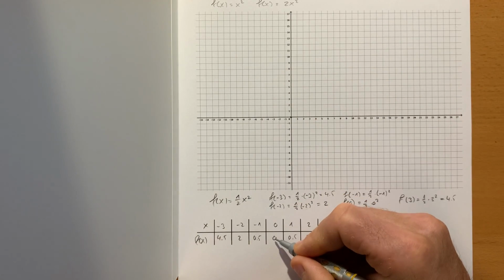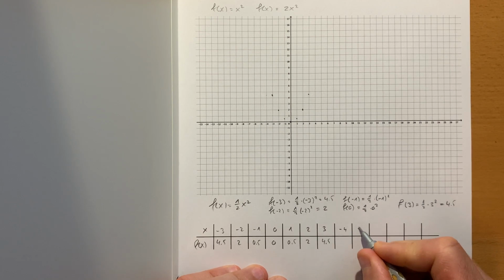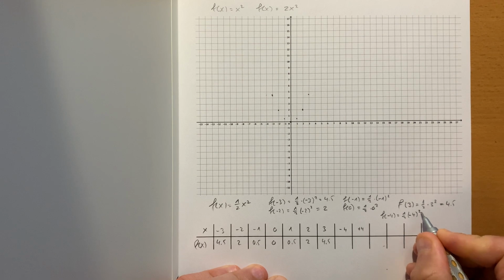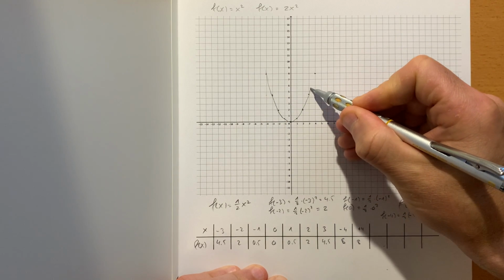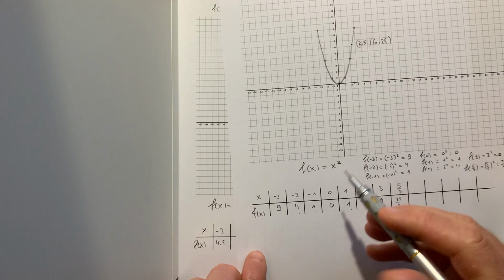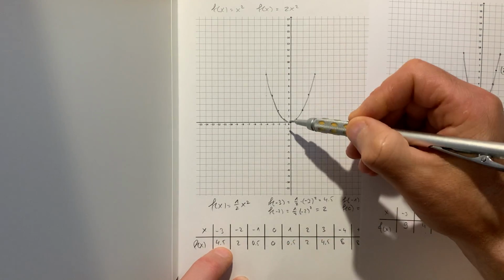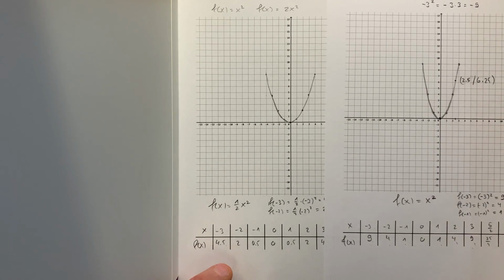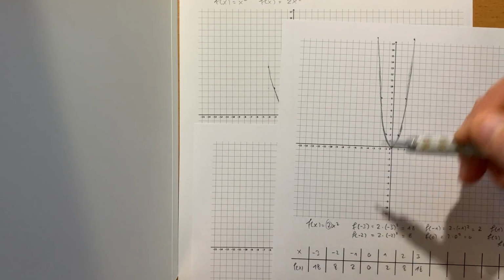4Bi 12052020 quadratic functions P1 c